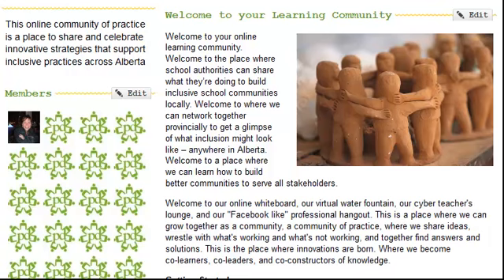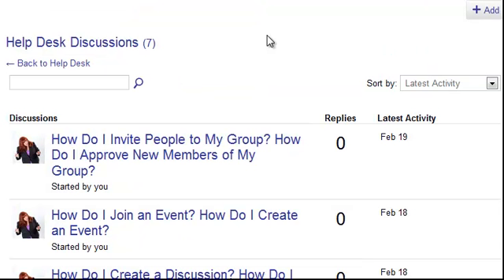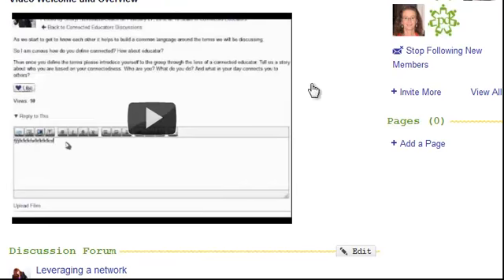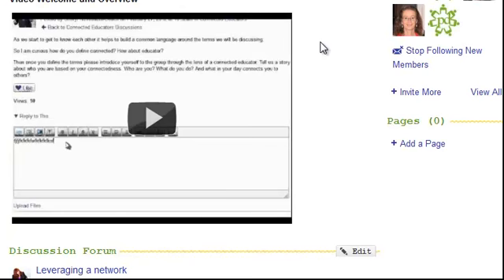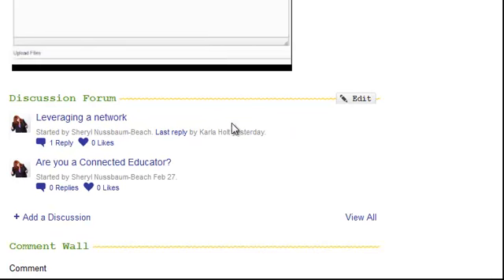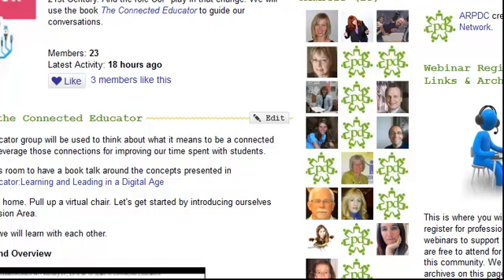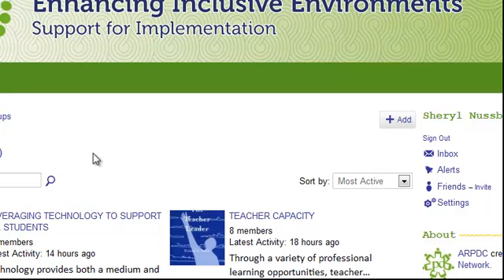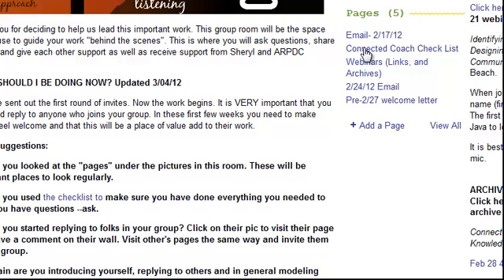Making Sure we are ready to go...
This video helps you take a last look at your room and make sure as a coach you are ready to go. It also gives tips for bring people into your group.